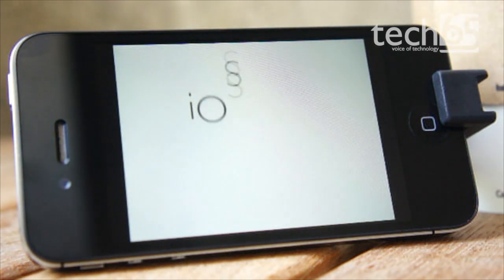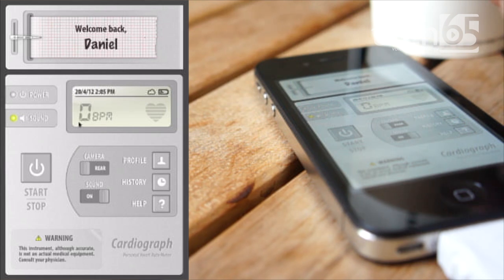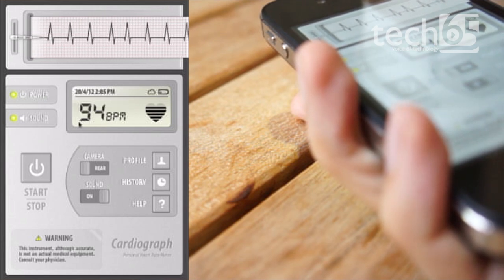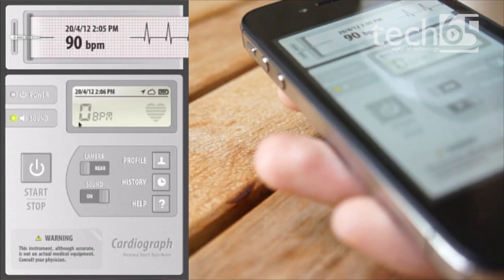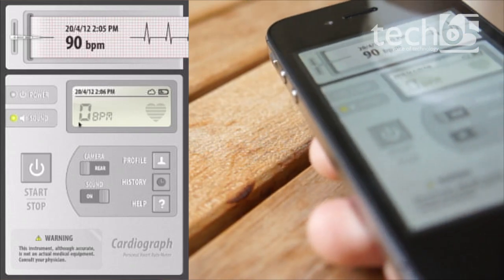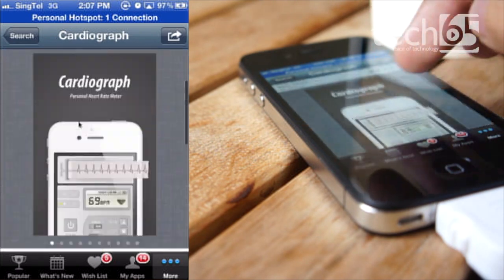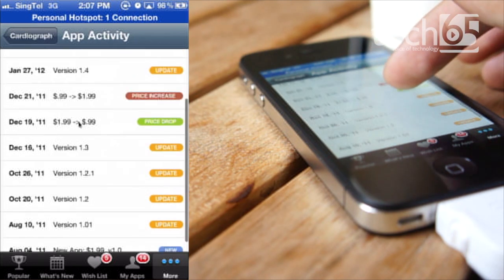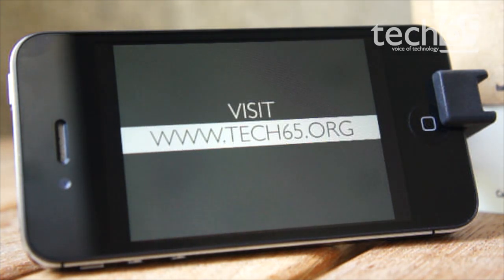iOShow #12 - Cardiograph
An app that can read your pulse? Sounds legit, and actually is!